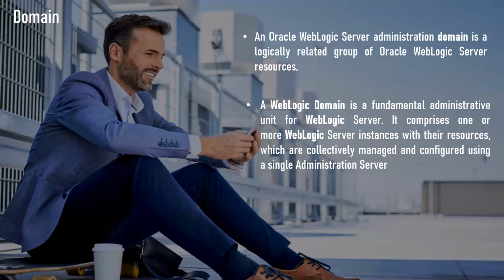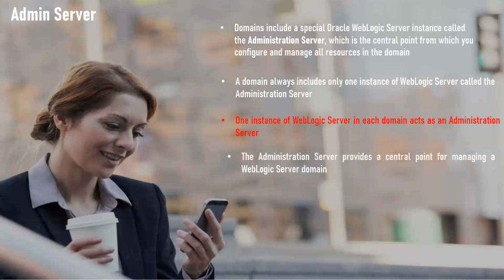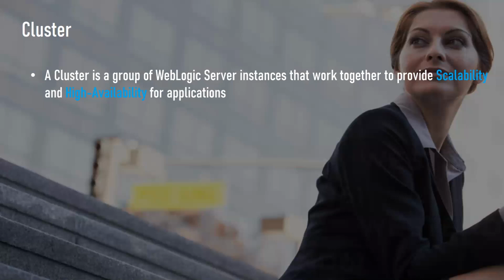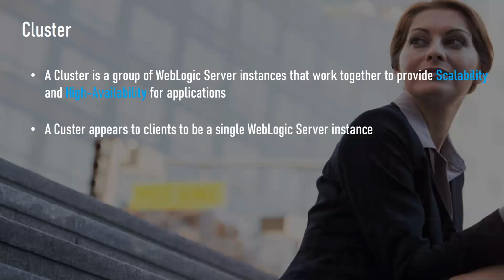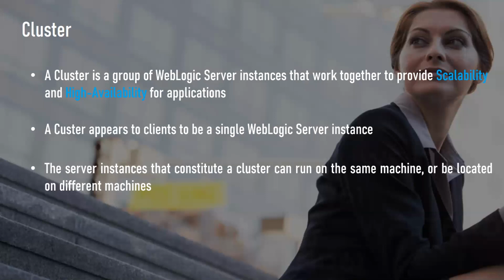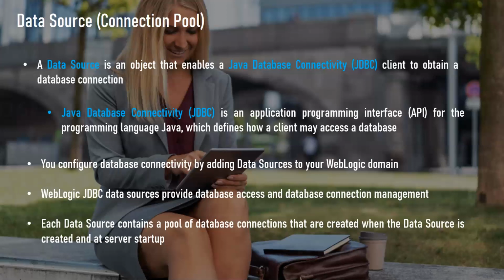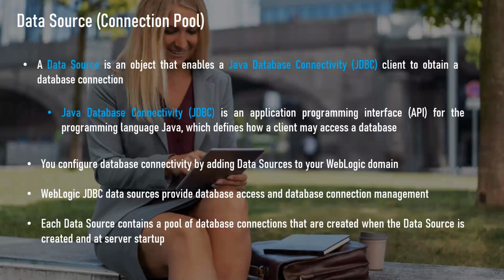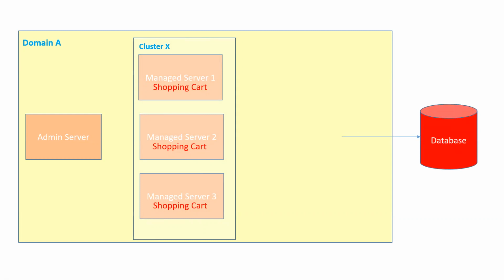Basic or Core Components of Oracle WebLogic Server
Learn Basics of Oracle Weblogic Server